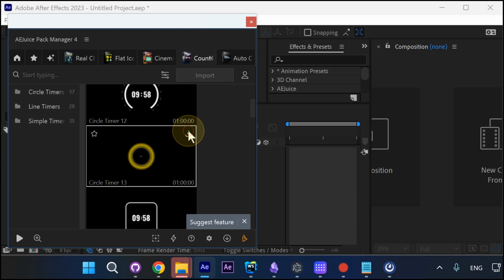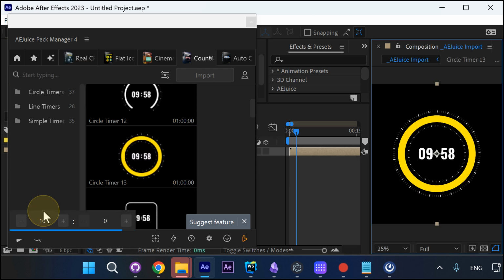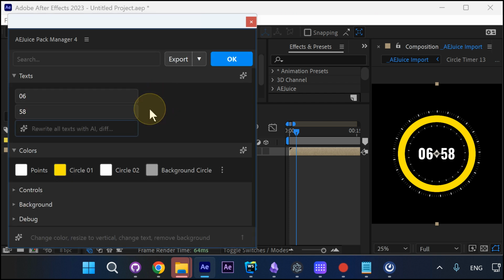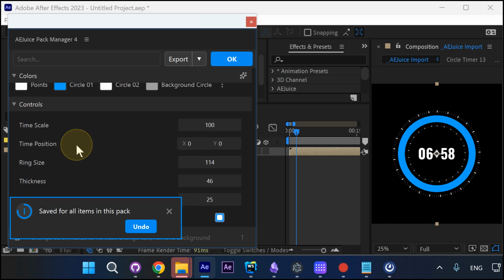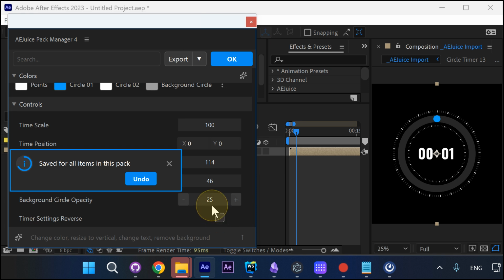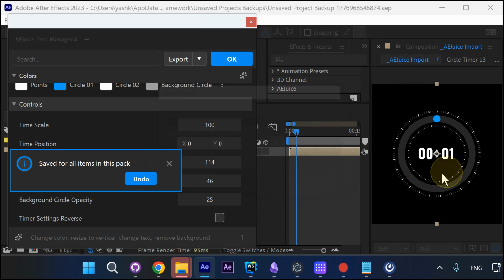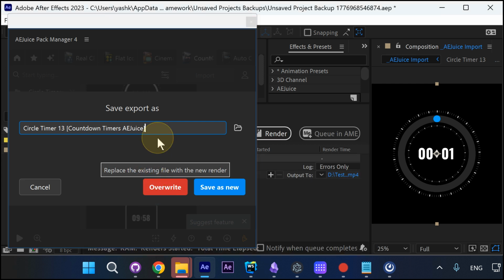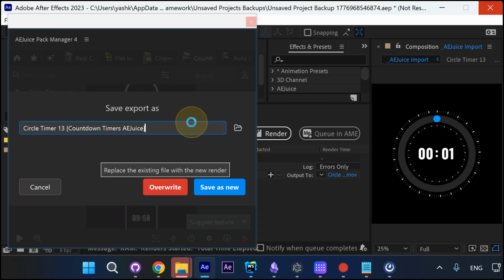How to Create a Countdown Timer in After Effects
Learn how to create a fully customizable countdown timer in After Effects in just a few clicks. Pick a design, set your time, edit the colors, flip the direction, and export with a transparent alpha channel â€” no keyframes or expressions needed.